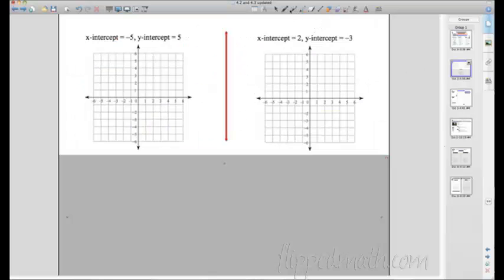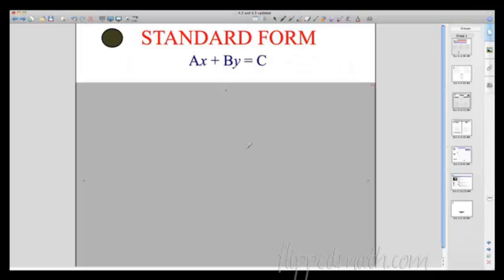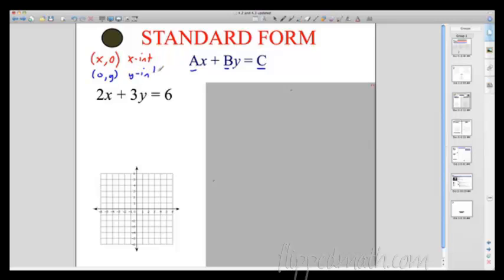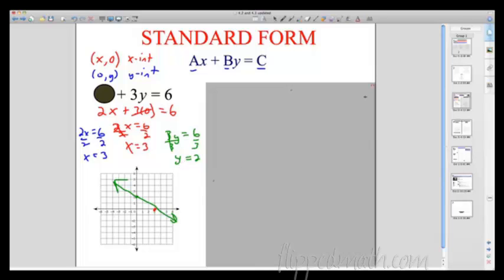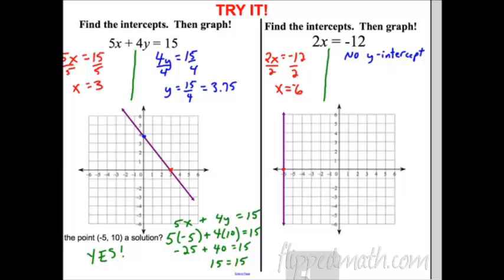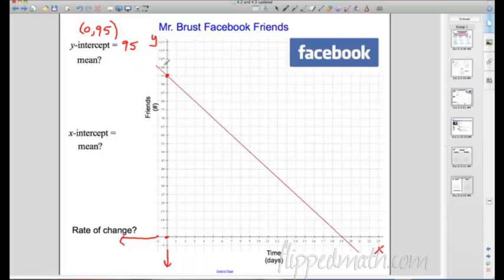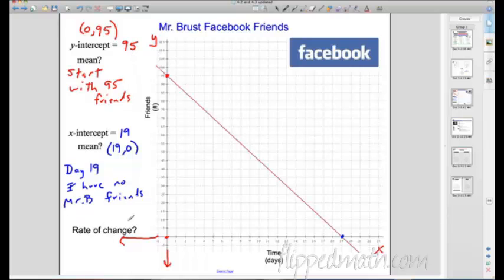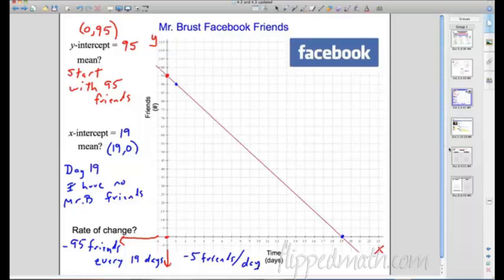alg 5 2 video